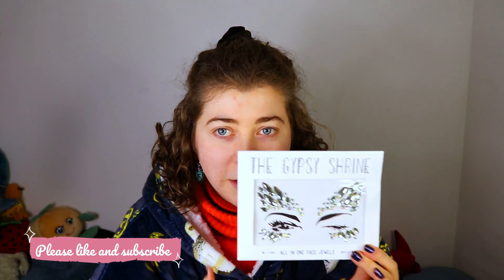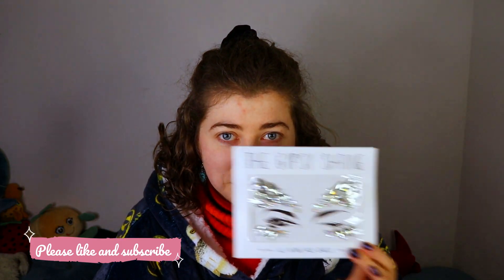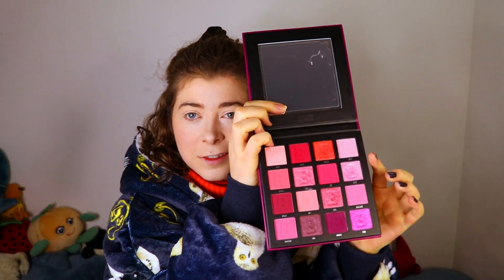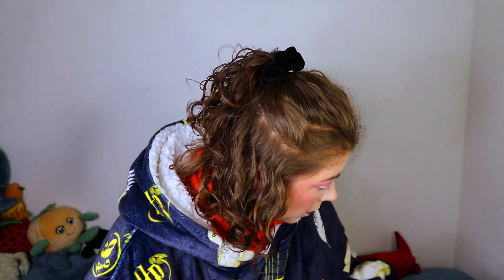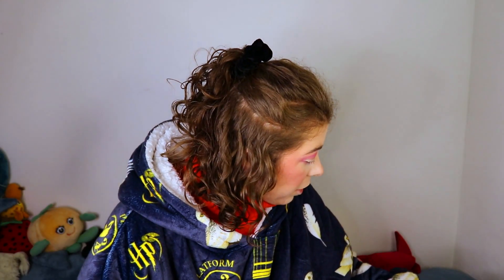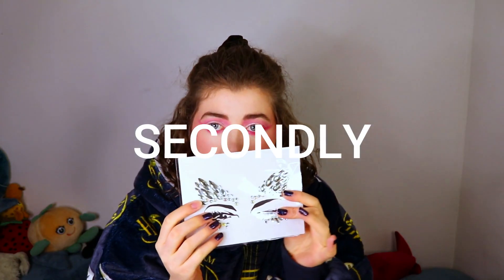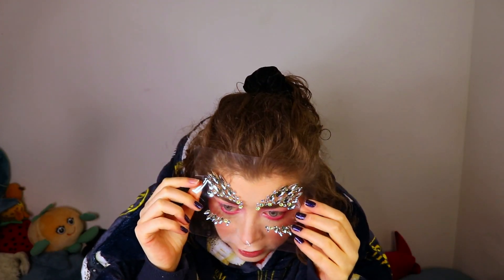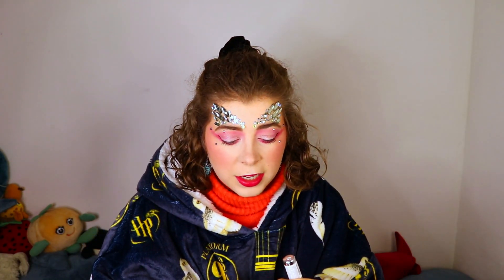Pink fairy look with lots of Sparkles